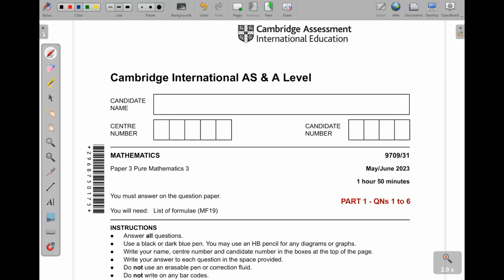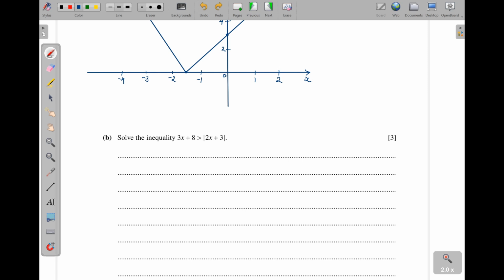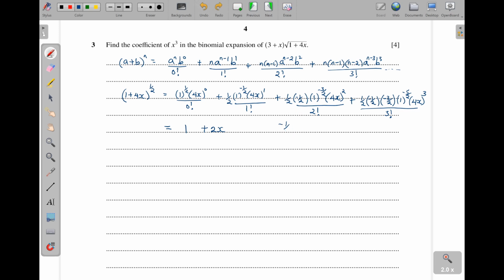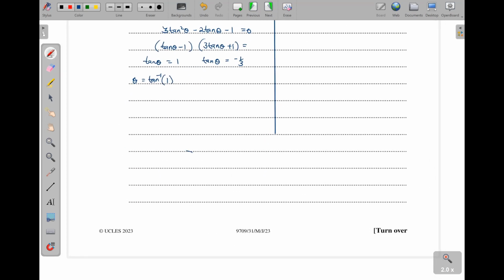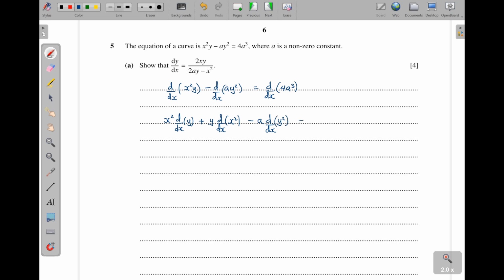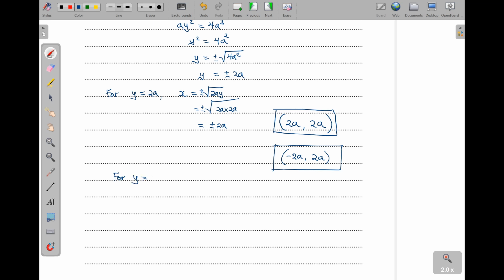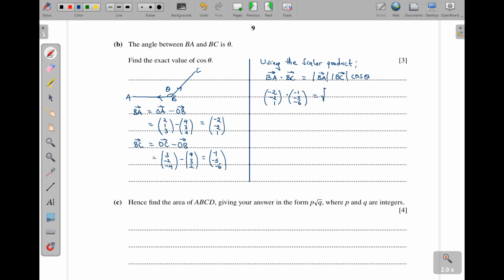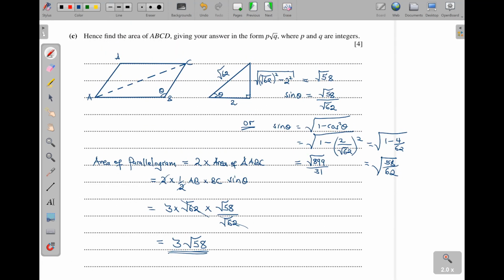9709/31/M/J/23 - PART 1 (QNS 1 - 6) | A LEVEL PURE MATHEMATICS 3 PAPER 31 MAY/JUNE 2023